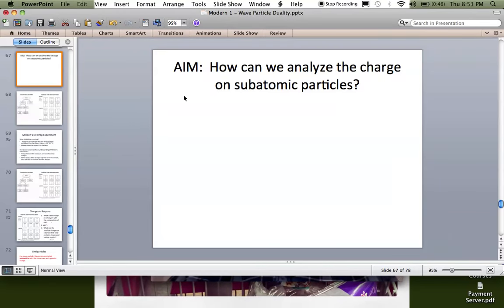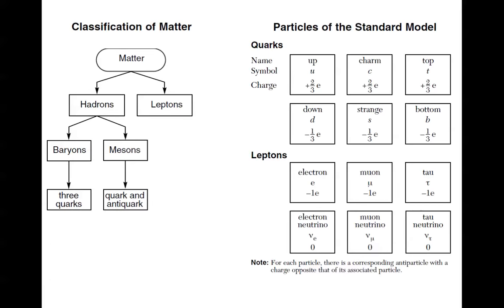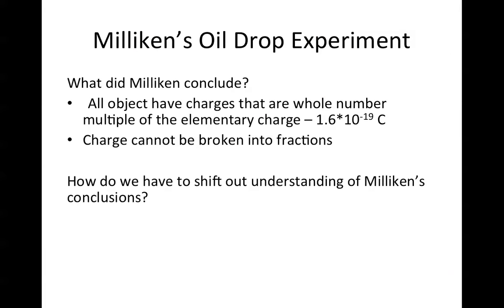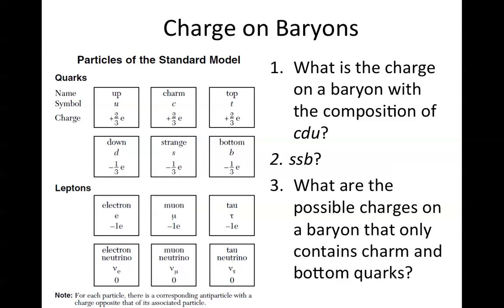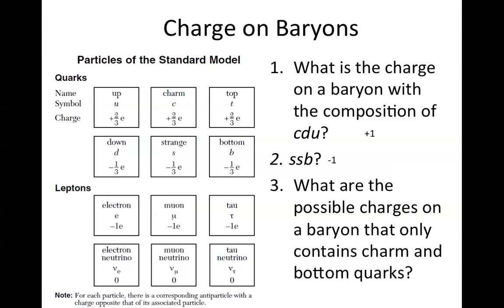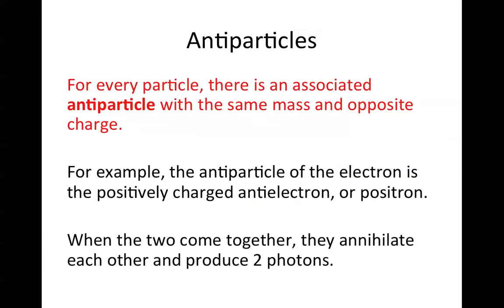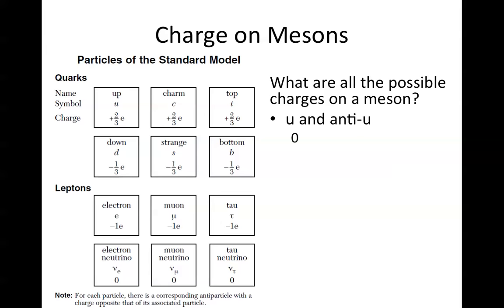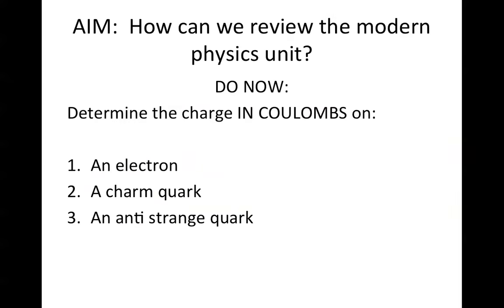Standard Model Particle Charges